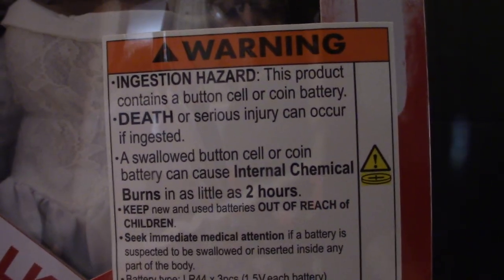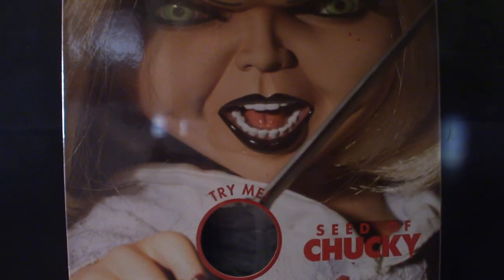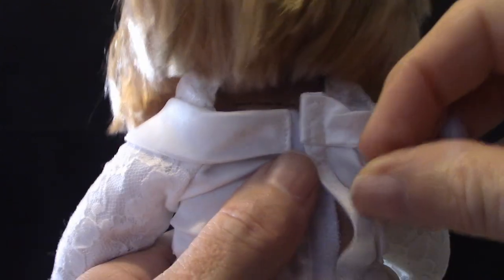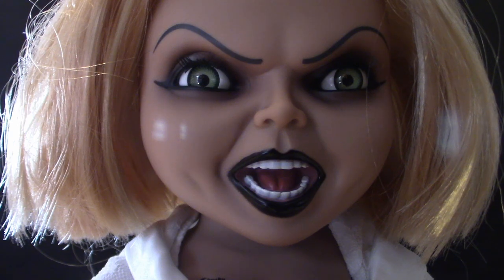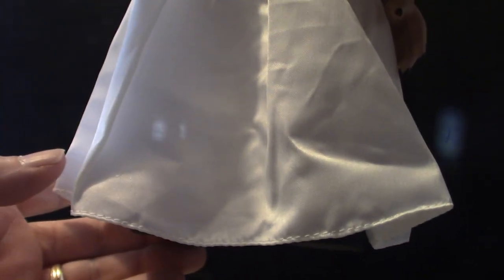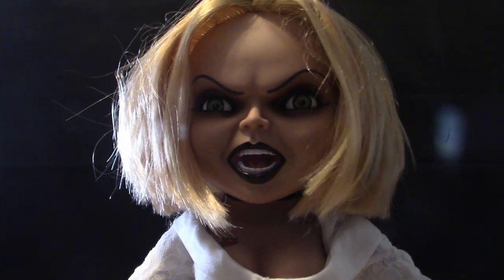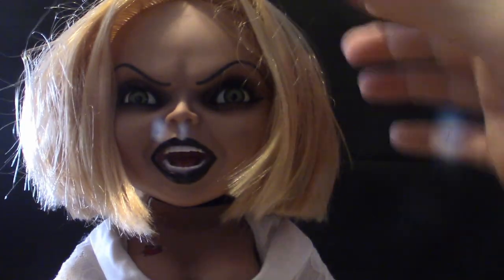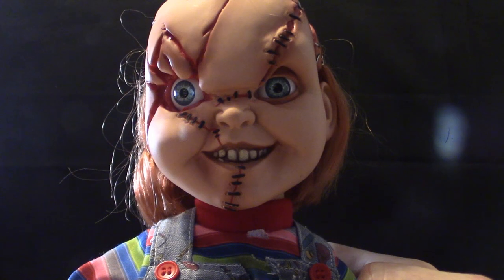Mezco MDS Megascale Tiffany from the Seedy of Chucky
Review of Tiffant from the Seed of Chucky MDS!!!